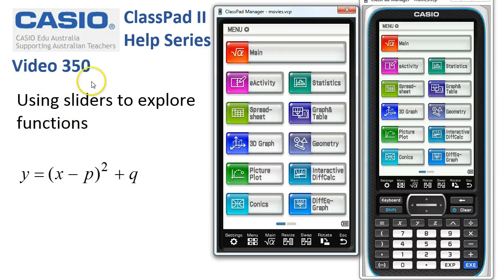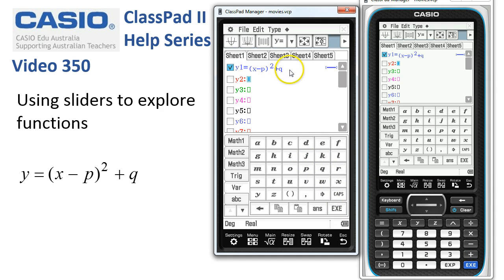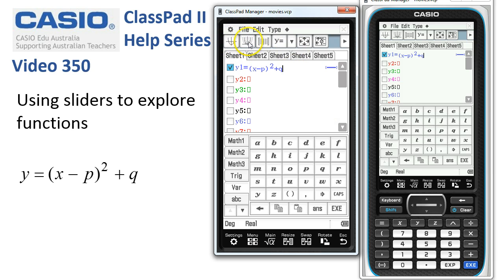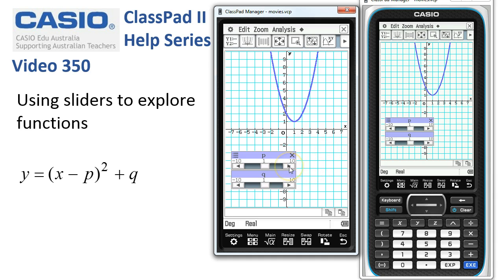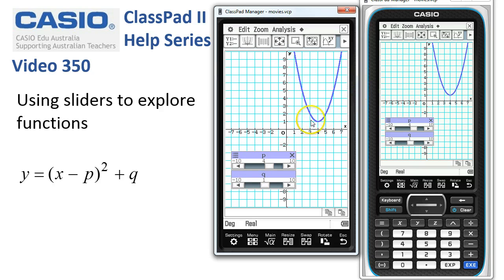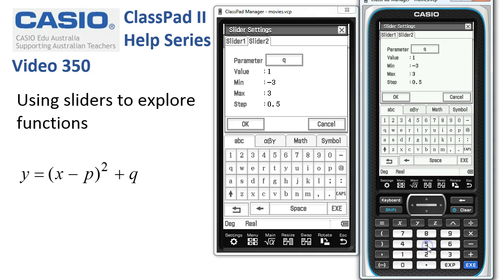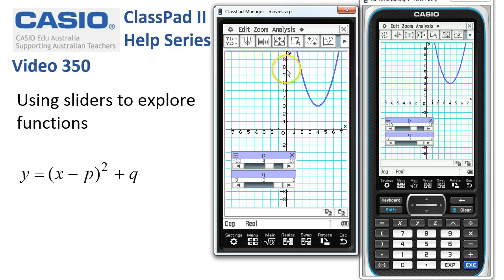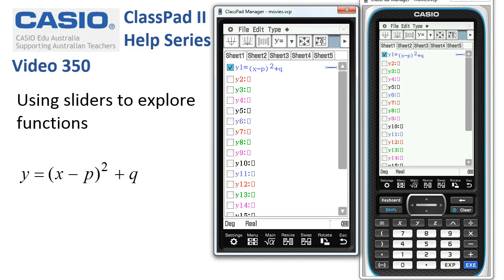ClassPad Help 350 - Using Sliders To Explore Functions